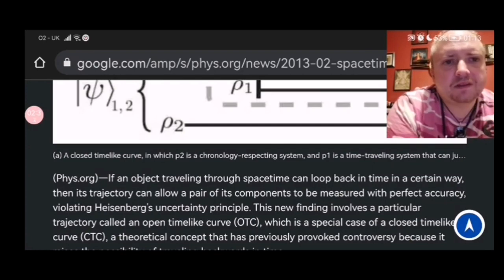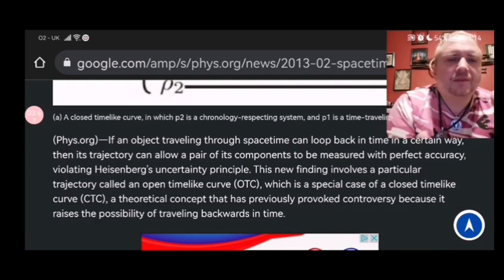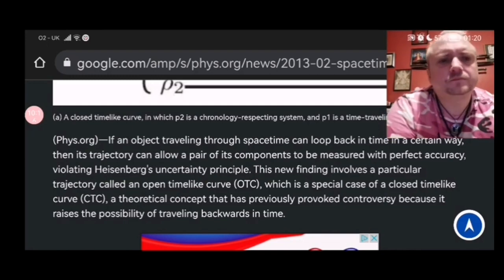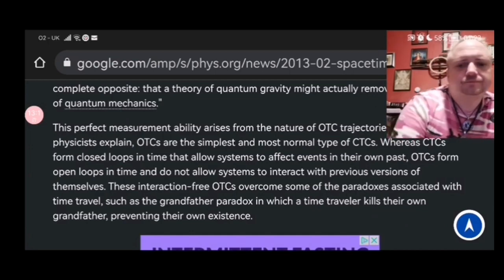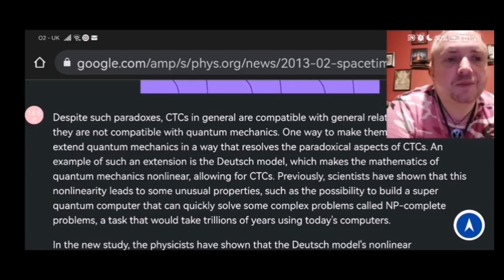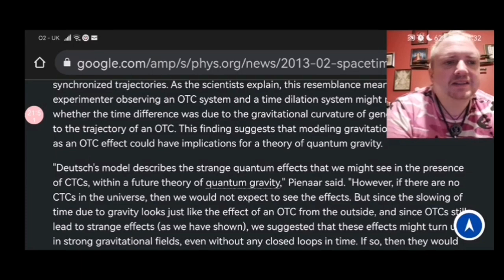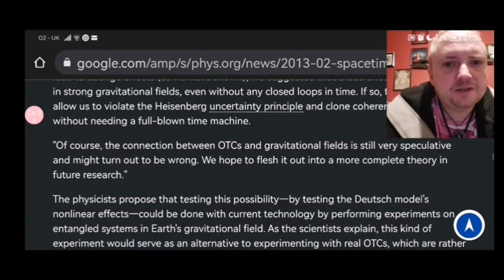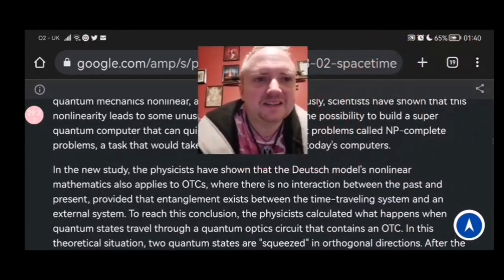Time Travel: Curves in violate Heisenberg's uncertainty principle.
If you liked this video hit the like & if you haven't then please show support by subscribing & hit the bell notification so you don't miss out on any updates or uploads.

AS CRITICISM, COMMENT, NEWS REPORTING, TEACHING, SCHOLARSHIP, EDUCATION AND RESEARCH.